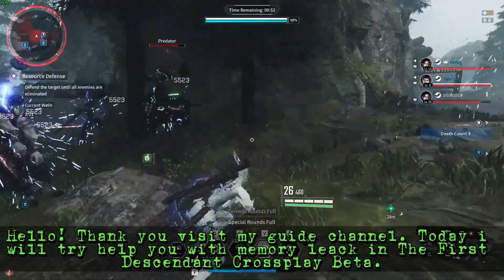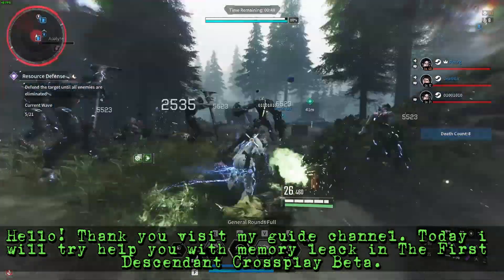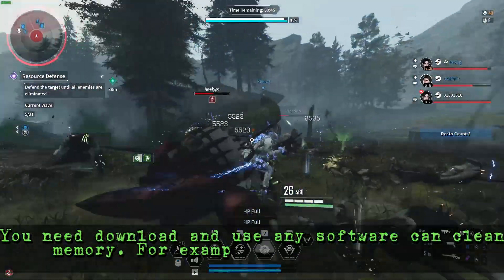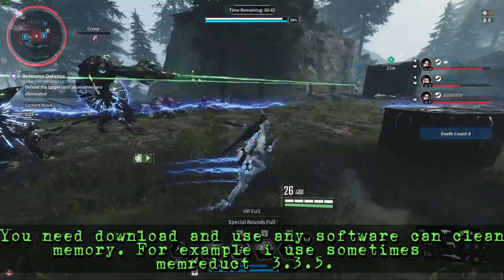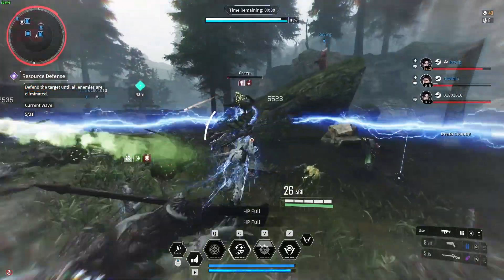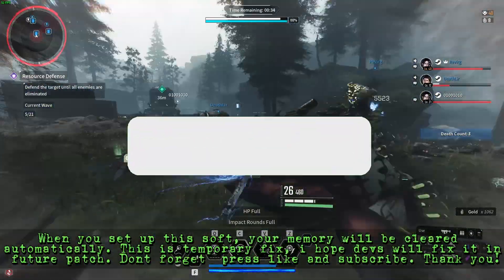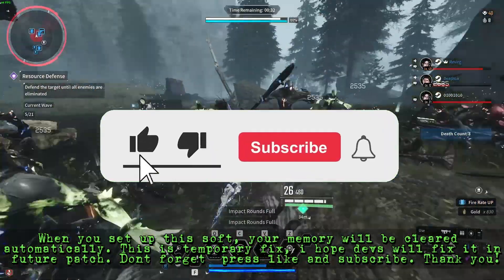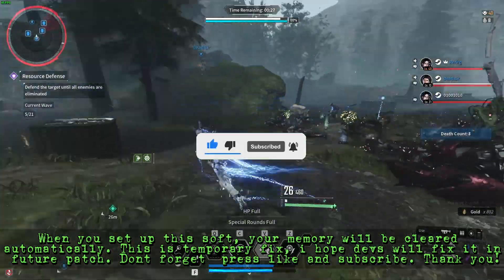How to fix memory leack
i5-9400F, RX590 8gb, 32gb ram - my setup